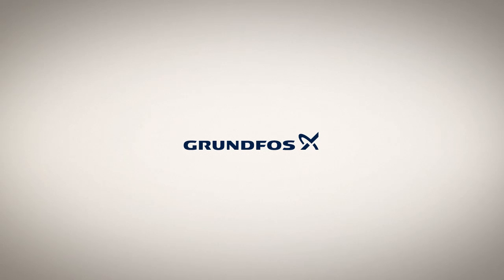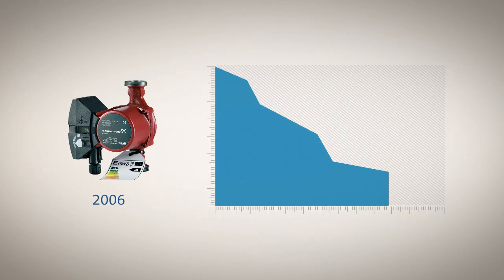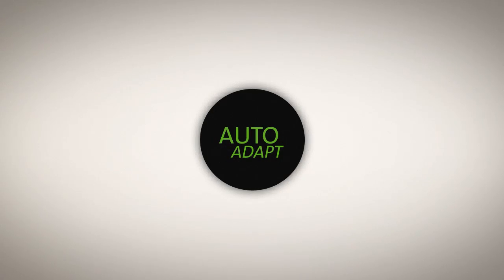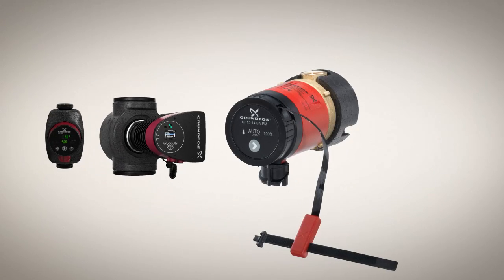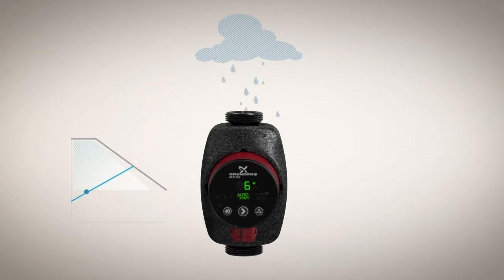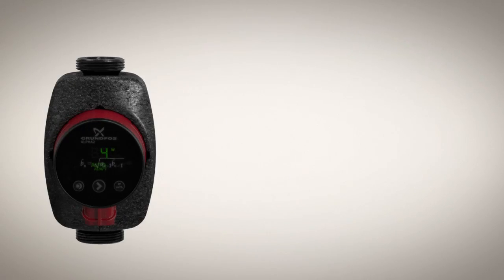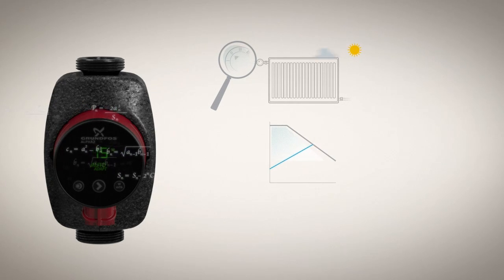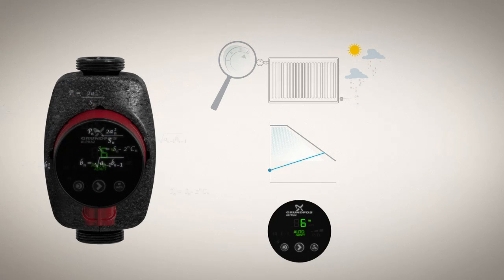Pumps with AUTOadapt – the AUTOadapt features on pumps will save you time and money | Grundfos Pumps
When you buy Grundfos pumps with AUTOadapt and the many automatic AUTOadapt features, you will save both time and money every day. The AUTOadapt features are self-regulating, so when your pumps with AUTOadapt are installed, they will automatically adapt to their surroundings and heating system. This means that the AUTOadapt features automatically saves you time and money by adapting all day.

AUTOadapt – PUMP INTELLIGENCE AS A STANDARD
The AUTOadapt function is a unique intelligent feature in many of the pumps from Grundfos –the Alpha, Magna and comfort series pumps. The AUTOadapt features makes sure that the differential pressure across the pumps with AUTOadapt automatically adjusts to match the flow requirements. This means that pumps with AUTOadapt is always operating on the most efficient performance curve, which is regulated several times during the day – it saves you time and money every day all year long.

The Grundfos pumps with AUTOadapt will not only save you time and money, but they will also have an environmental effect because of the extreme effectiveness of the AUTOadapt system. You save time and money with your pumps with AUTOadapt and the local community and world saves vital water.

THE AUTOadapt PRINCIPLE
When we talk about the AUTOadapt principle, we mean the time it takes our pumps with AUTOadapt features to get familiar with the hot water consumption pattern of your household and adjust to this in order to fully maximize your water usage.

One of the AUTOadapt features is that after the pumps has learned your hot water consumption pattern, it will used the stored data within the AUTOadapt pumps to only run when required – by doing this, the pumps with AUTOadapt technology will significantly cut back on both water and power waste if you compare them to pumps without the advanced AUTOadapt features.

MINIMISE WATER WASTE
If you choose one of our COMFORT pumps with AUTOadapt features (and even without the AUTOadapt technology) you will reduce the annual consumption of domestic water. The COMFORT pumps combined with a return pipe delivers instantly hot water all over the house. By doing this, you no longer have to wait for your water to get warm – it will be instantly warm. This mean that you will reduce your overall water consumption, while you are able to enjoy the comfort of instantly hot water.

PUMPS WITH AUTOadapt – EASY INSTALLATION
We have made it as simple as possible to install pumps with AUTOadapt – even in confined spaces. The pumps featuring the advanced AUTOadapt technology are designed to greatly facilitate installation, so that both the installation and usage of the pumps are straightforward.

The unique Alpha plug on the renowned pumps with AUTOadapt makes them easy to install. All that really is required is to connect the plug and start pumping. We mean it, when we say that pumps with AUTOadapt technology saves you time and money – also during the installation process.

THE GRUNDFOS PUMPS WITH AUTOadapt
A cornerstone of Grundfos pump efficiency is AUTOadapt. The different AUTOadapt features learns the way of your household’s water usage and help you optimize your energy and water consumption - it does this with a series of complicated equations. The AUTOadapt features means your pumps will work well during all seasons – winter, summer, autumn and spring.

Grundfos pioneered the energy saving variable speed pump back in 1992 and variable speed technology has since become an industry standard – resulting in the unique pumps with AUTOadapt from Grundfos. The AUTOadapt features will provide a house, office or facility with instant hot water while saving energy and water every day all year long. AUTOadapt is environmental friendly thinking made easy.